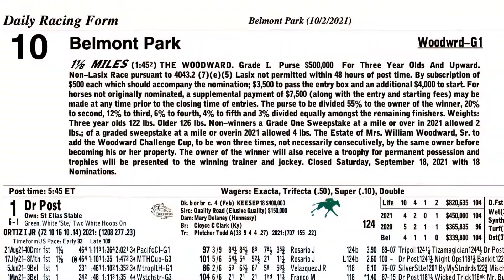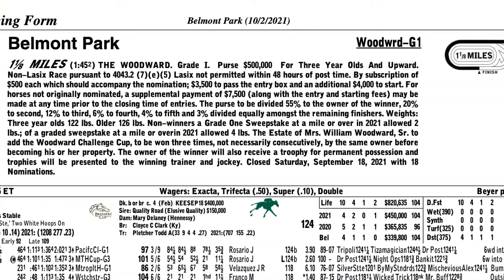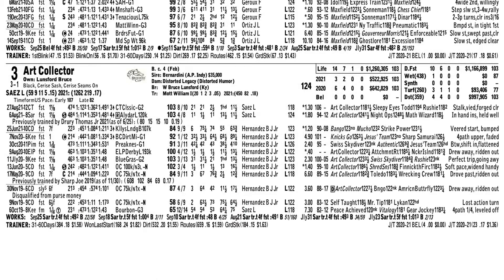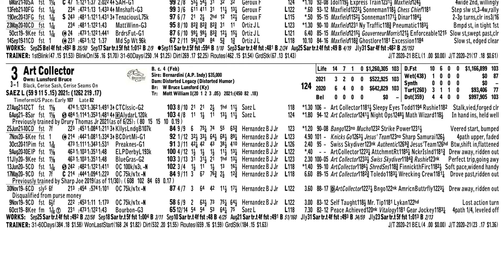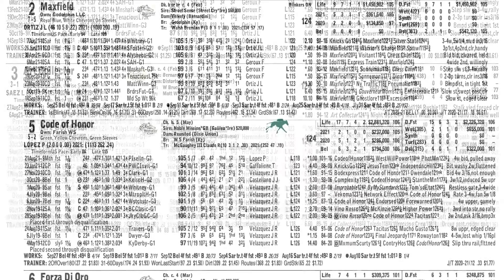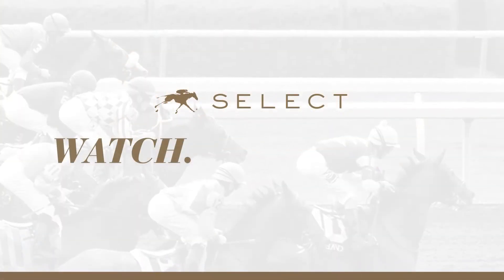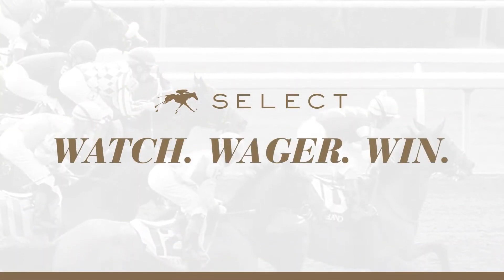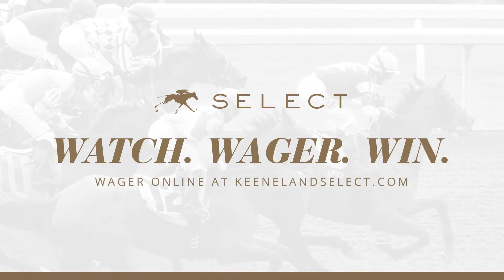Keeneland Select Pick of the Week | Woodward (G1)